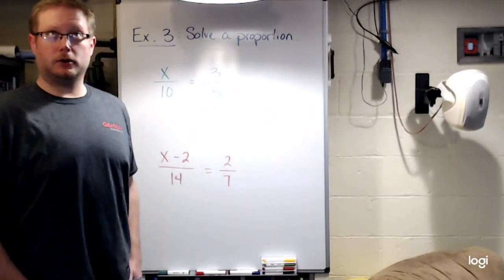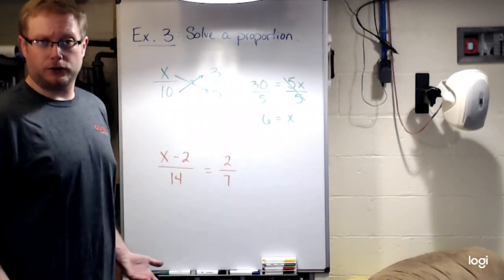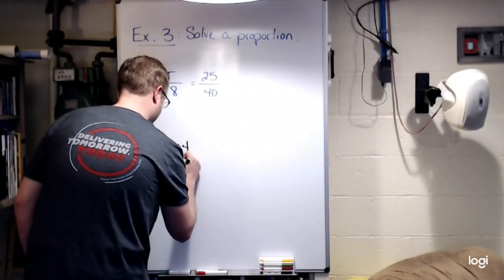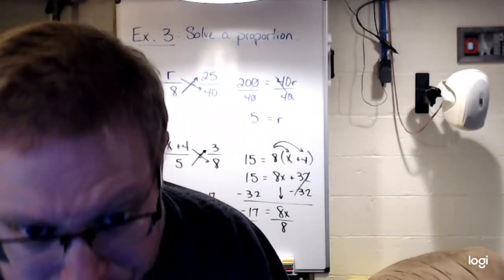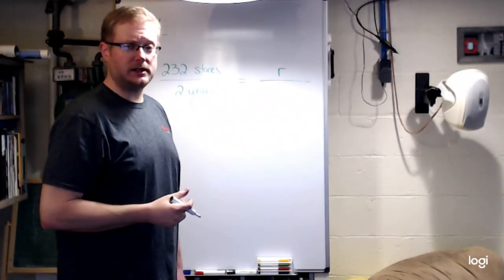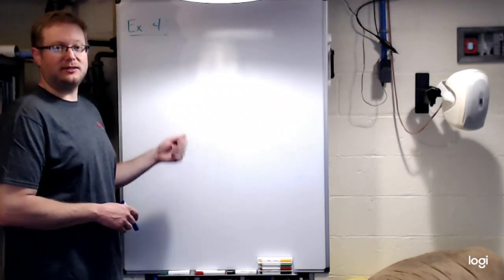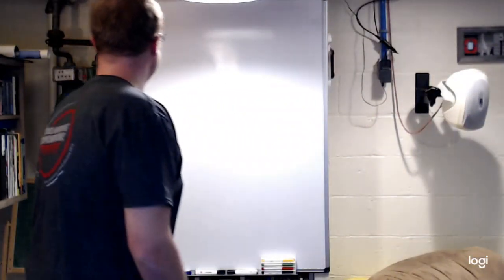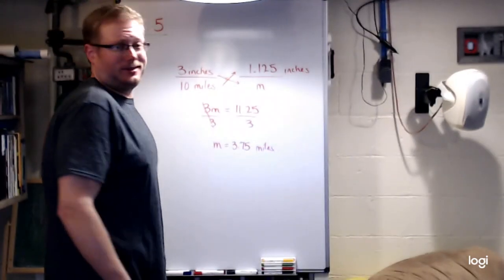Ratios and Proportions, Part 2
In this second part on Ratios and Proportions, we look at solving proportions when a value is missing. There's a few examples from real-world situations, and I discuss scale (reducing and enlarging).

Someone called me right in the middle of the video...so ignore the message in the background!

Google Classroom Codes:
Algebra I - kbex5ht
Geometry - ktqtr4c
Algebra II - zumbpir
Financial Mathematics - xnak2gb

Brett Rudy

Remind App:
Algebra I - rmd.at/rudysalg1
Geometry - rmd.at/rudysgeo
Algebra II - rmd.at/rudysalg2
Financial Mathematics - rmd.at/rudysfin